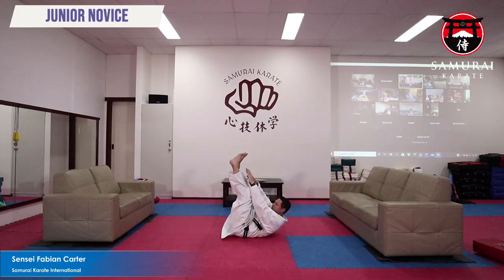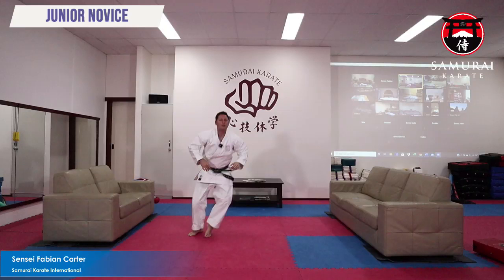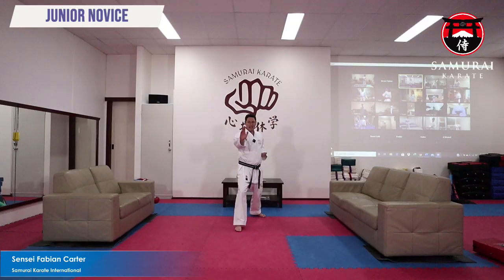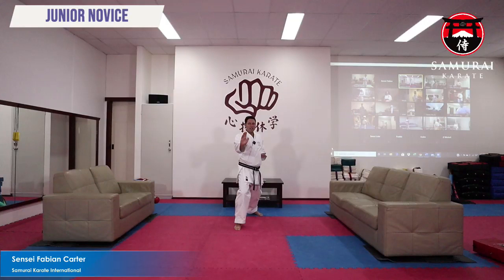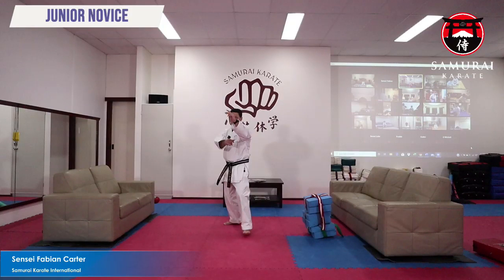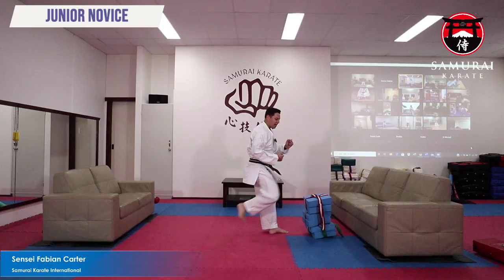Samurai Karate Live Stream